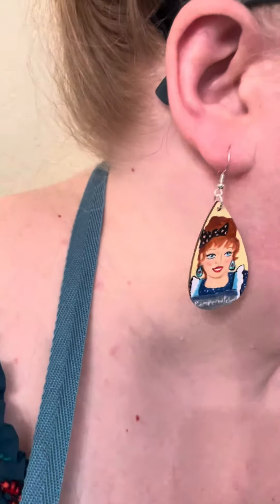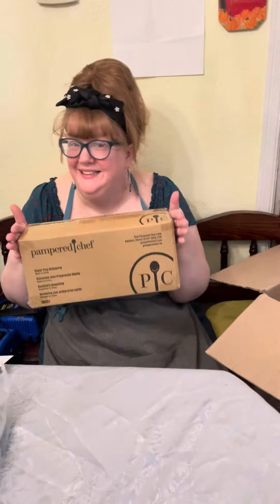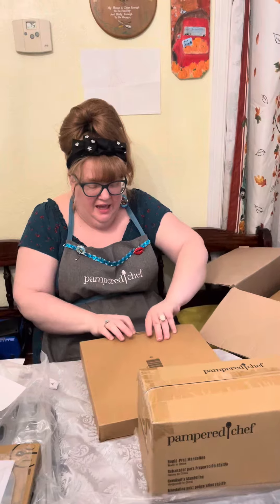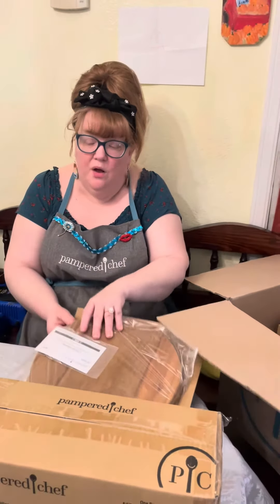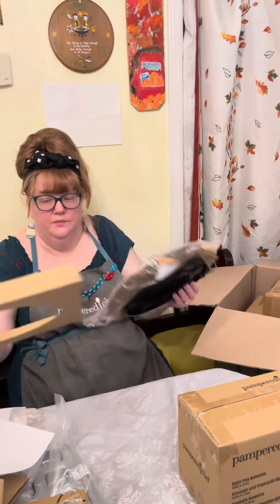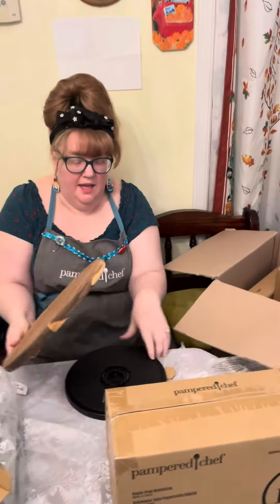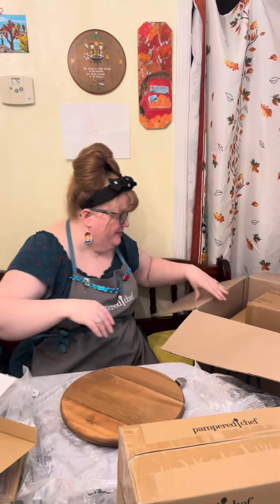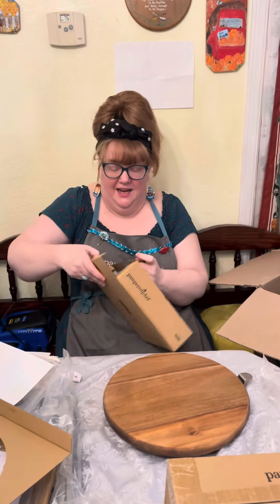Fun unboxing with Mom! part 2